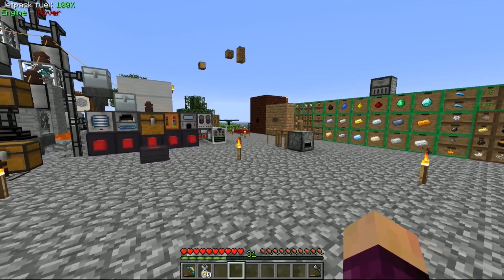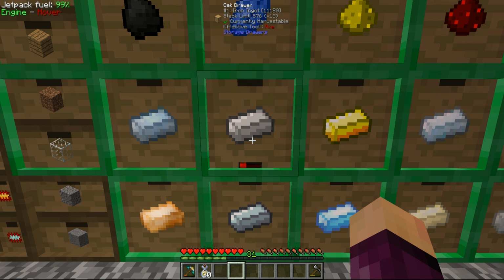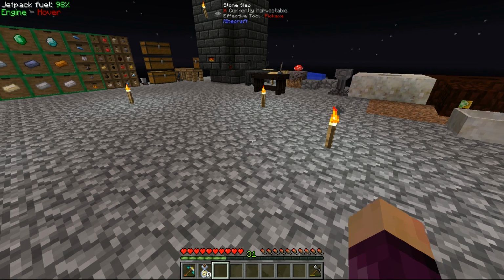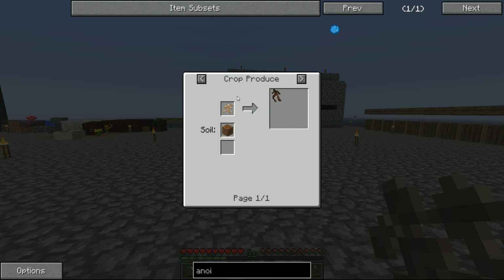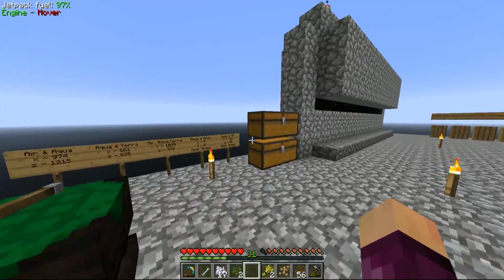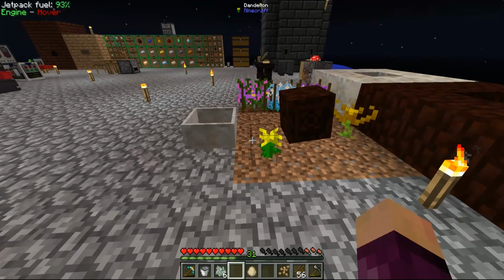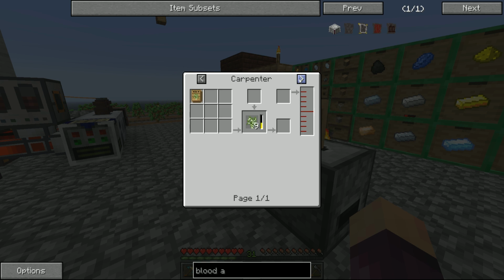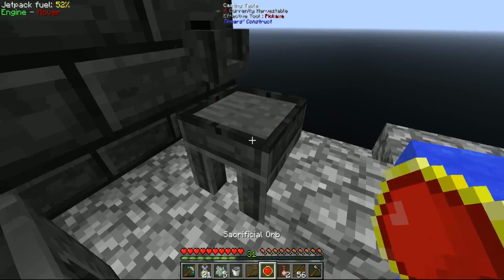FTB INFINITY EVOLVED SKYBLOCK - WITCHES CAULDRON & CREATING MUTANDIS! #11 [Modded FTB Skyblock]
FTB INFINITY EVOLVED SKYBLOCK - WITCHES CAULDRON & CREATING MUTANDIS! #11 with GamingOnCaffeine

(If you do not spawn at my island my island's coordinates at 1000, 61, 1000)